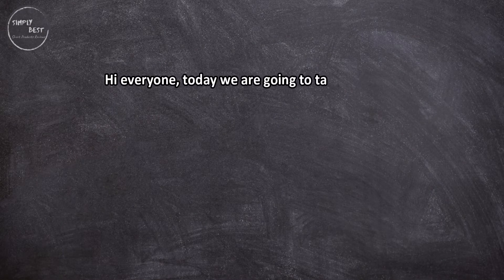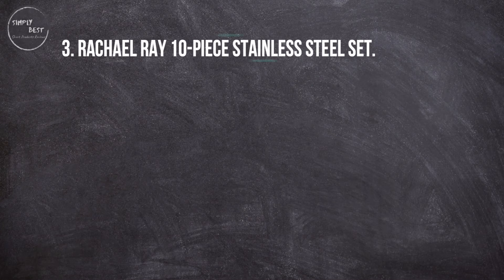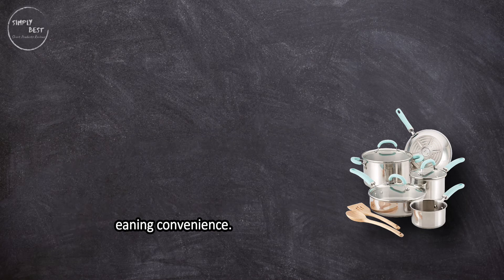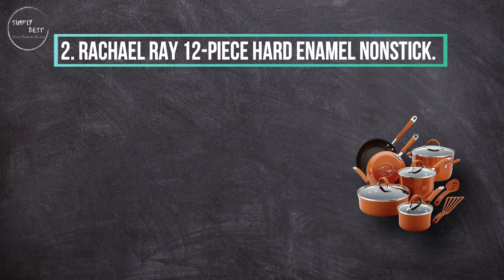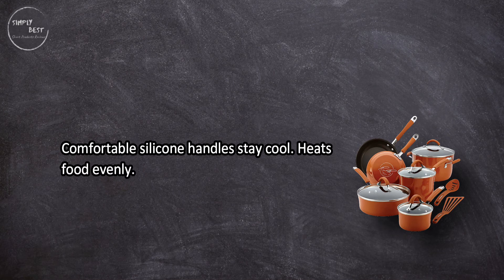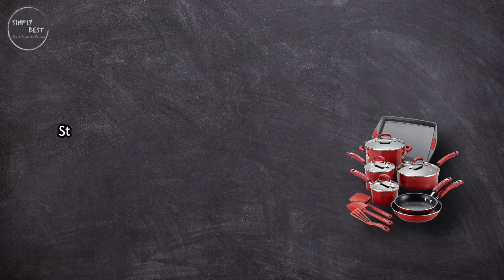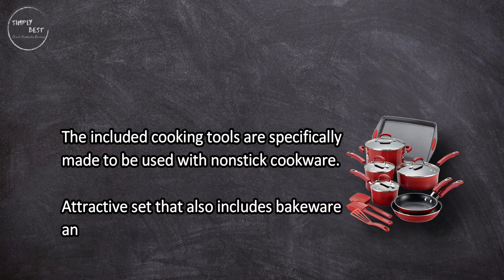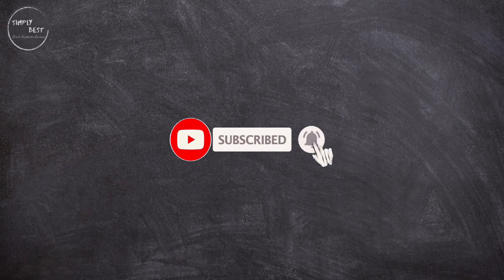TOP 3 BEST RACHAEL RAY COOKWARE SETS in 2023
BEST RACHAEL RAY COOKWARE SETS

1. Rachael Ray 14-Piece Enamel Nonstick.
Check Price

2. Rachael Ray 12-Piece Hard Enamel Nonstick.
Check Price

3. Rachael Ray 10-Piece Stainless Steel Set.
Check Price